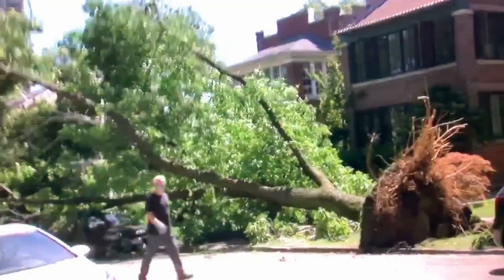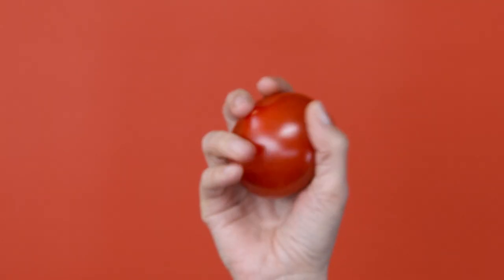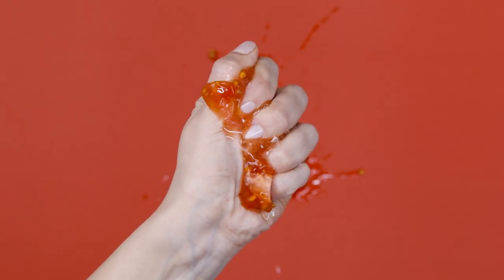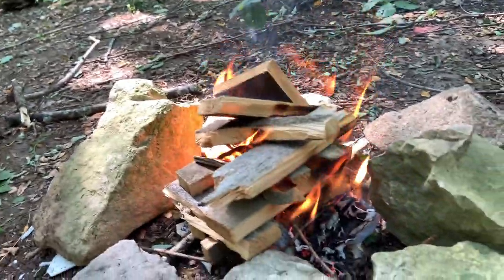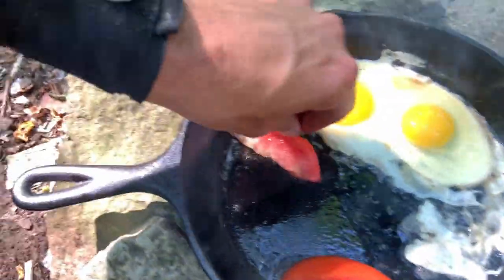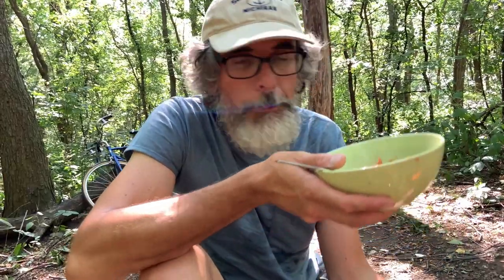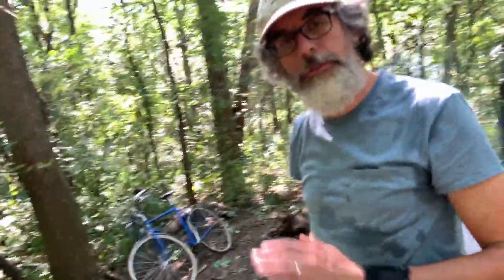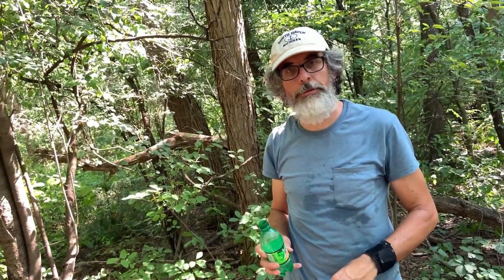Combined with Eggs! #5 Tomato!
Tomatoes and eggs??? You betcha! Watch Paul do that very thing. And hey, it's delicious!
Starring Paul Velat
Produced/directed by Magicpaintz.com